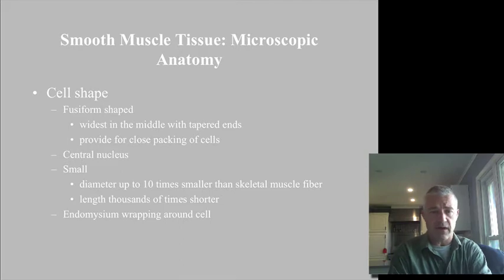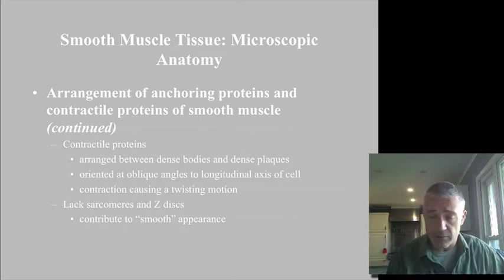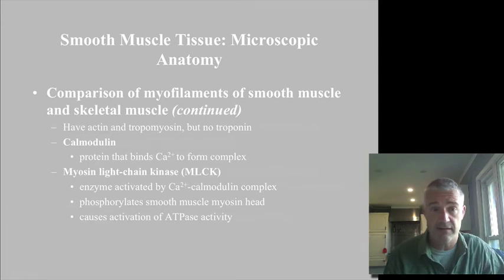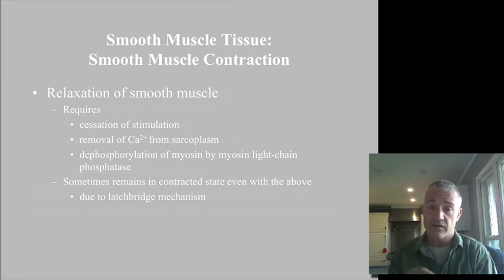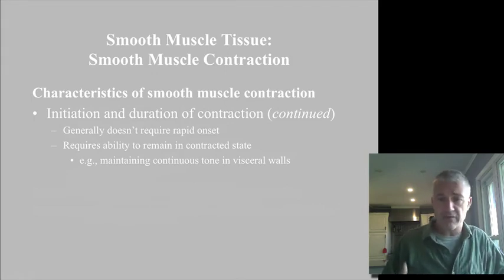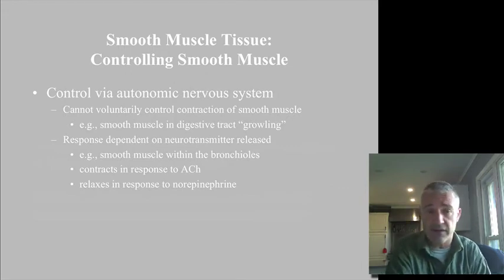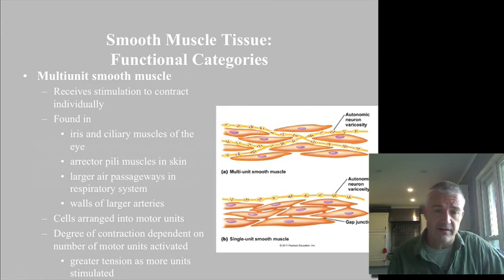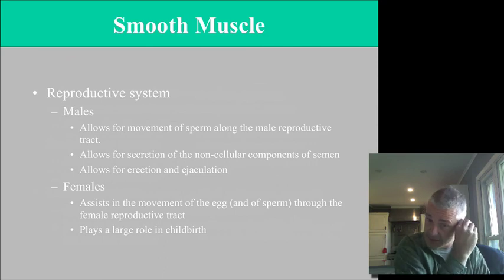Smooth Muscle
Smooth Muscle contraction